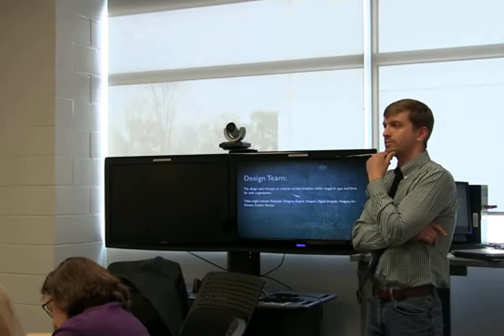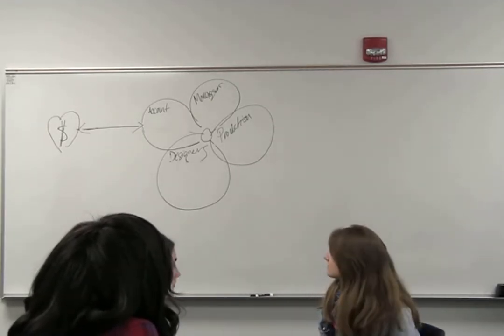Communicating in an Agency (Jesse Hall)